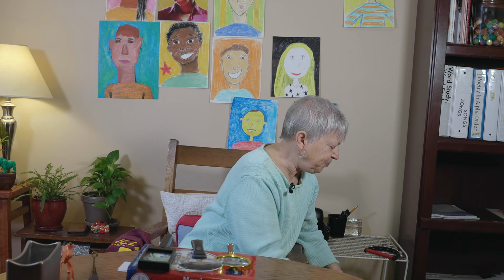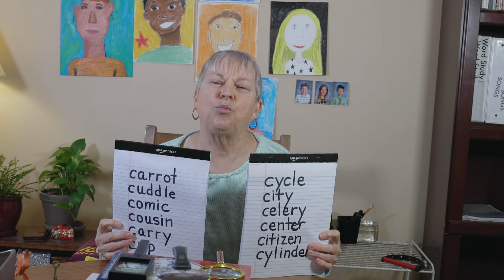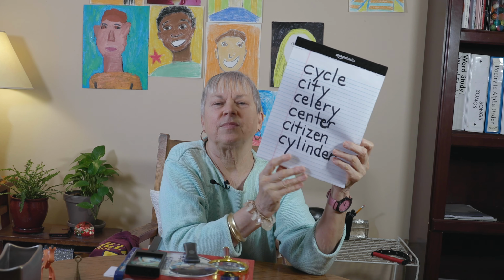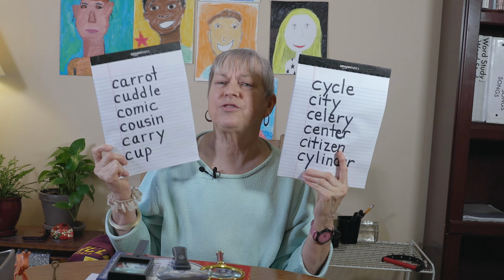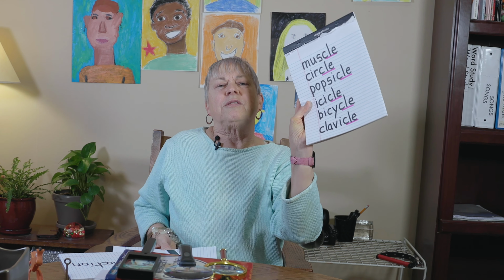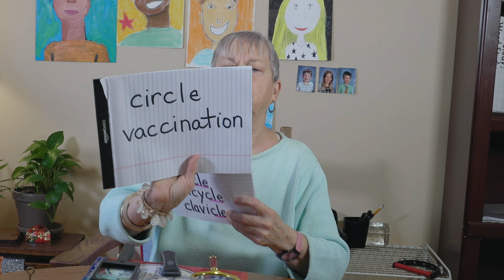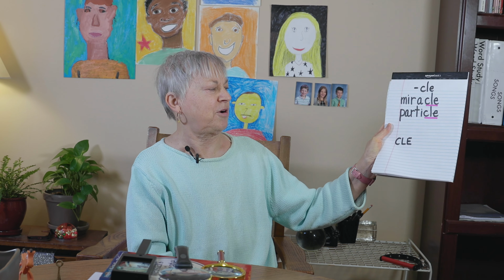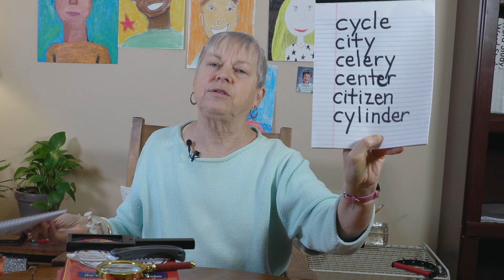C is for Carrot and Celery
Get interested in words and you will have more fun in life!